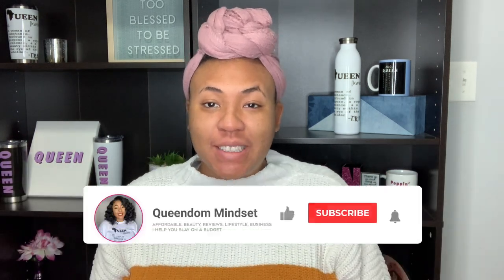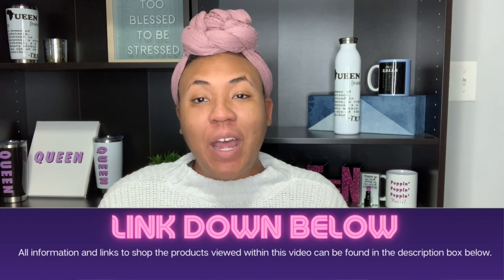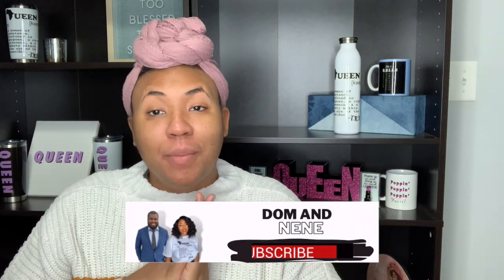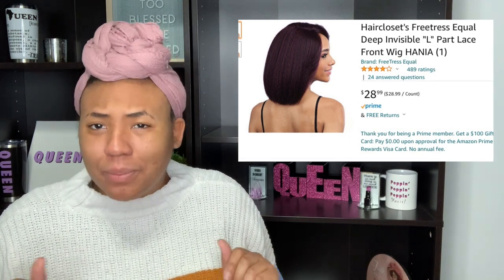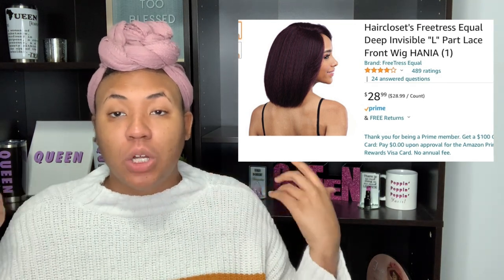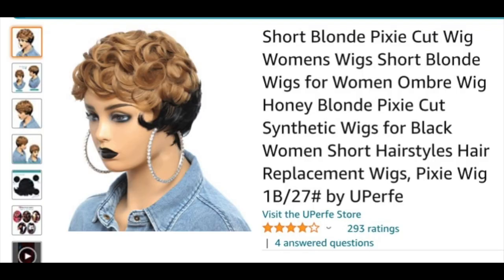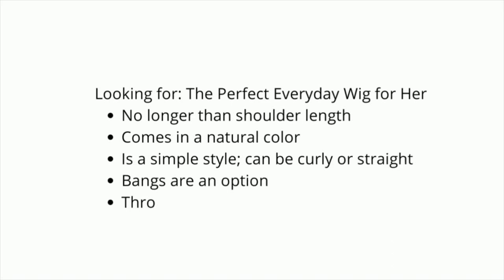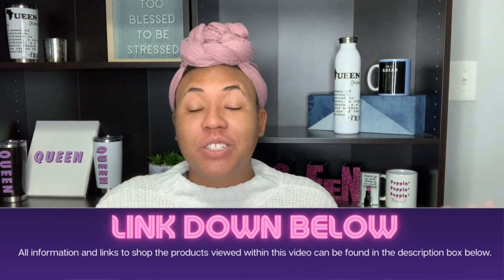Where to Buy Good Wigs Online | Come Wig Shopping With Me for The Perfect Everyday Wig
Where to buy good wigs online. Come wig shopping with me for the perfect everyday wig on amazon. I'm giving 3 wig recommendations to. a friend in today's video.

- WIG LINKS --

WIGS IN THUMBNAIL
Middle Wig
Wig on Right

Headscarf I'm Wearing in this Video

Wig 1

Wig 2

Wig 3

📕 Buy Nene’s book today “Becoming a TikTok Hair Influencer” Available Now

- Browse Nene's Wig Catalog Whenever You Are Looking For A New Style

- We Thank You So Much for Any & All Support!
💙 Support Our Amazon Baby Registry

KeraCare Wax Stick
Got 2b Freeze Spray
Maybelline Fit Me Foundation (Used on lace)
Hot Comb
Blow Dryer Example (not mine)
Simply Stylin' Silk Spray
My Fav Wig Spray
Ebin Lace Tint Spray
My Fav Lace Tint Spray
Got 2b Styling Gel

-- MORE --

— CONNECT —

Queendom Mindset
3059 N. Main St. Ste 19